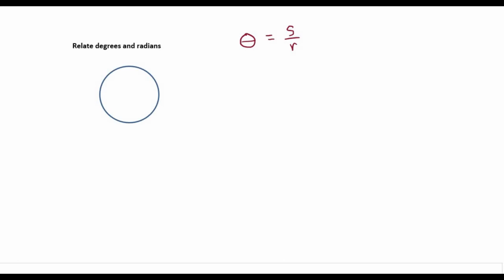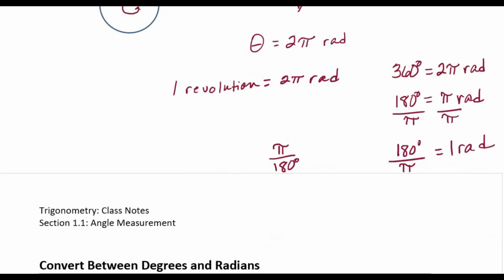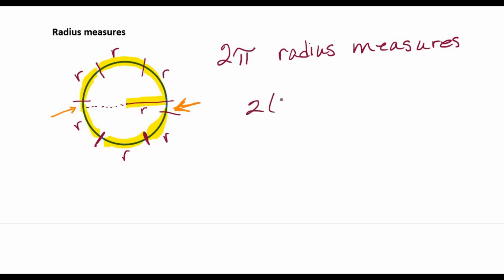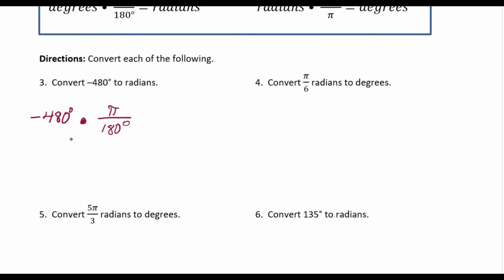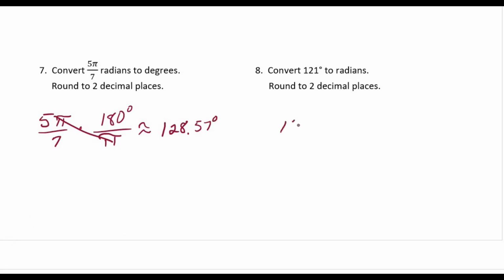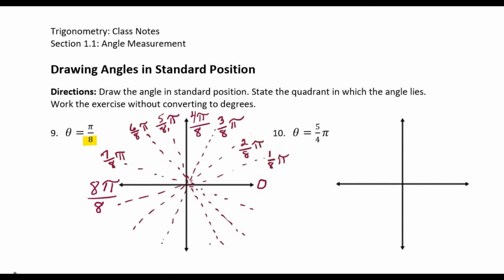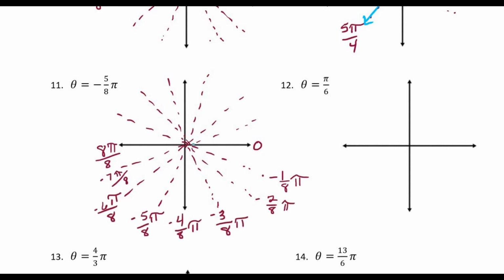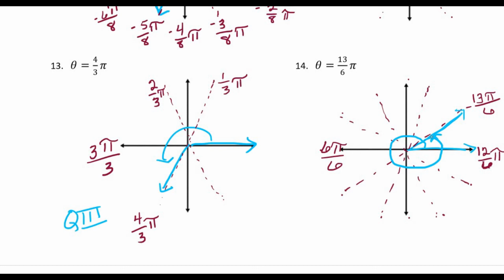Relating Degrees and Radians